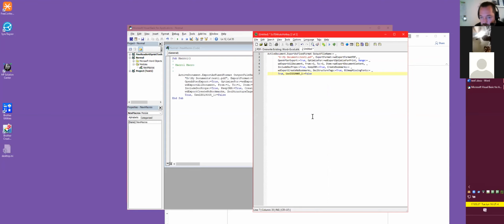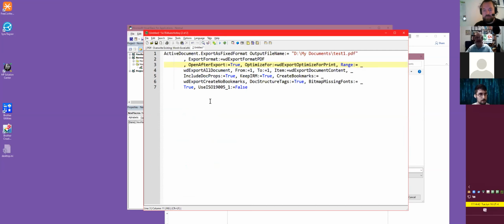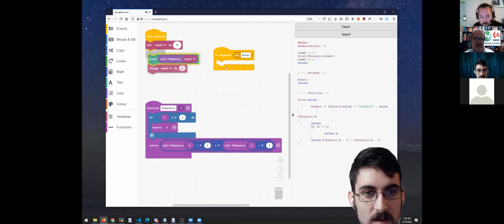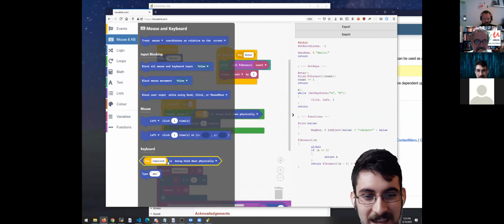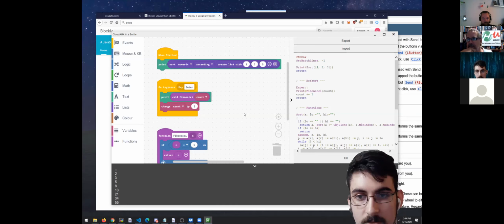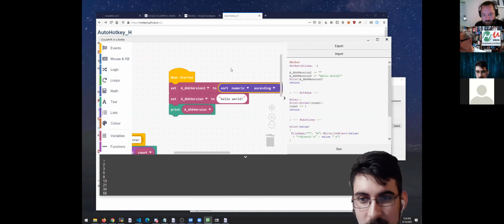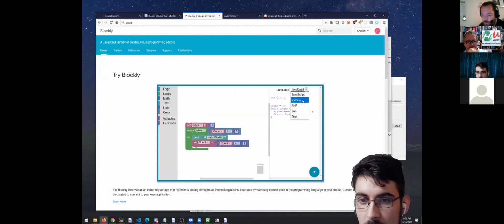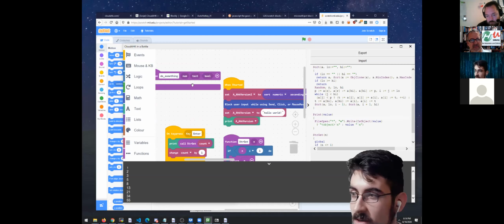AutoHotkey Webinar 06/2020: Cloud.AHK walkthrough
AutoHotkey webinar
In this part of the webinar GeekDude joins us and shares his work on Cloud.ahk which is based off of "blockly" which is a port from Scratch.  GeekDude also shows us how he packed up all of his resources into an executable and then could access them.
GeekDude is doing some amazing stuff!  Here we see how you can have a drag/drop environment to develop basic AutoHotkey code.   He's even porting it to the desktop so you don't have to use it in the cloud.